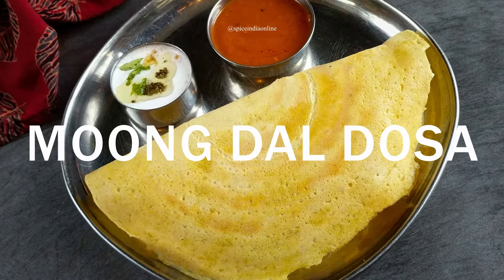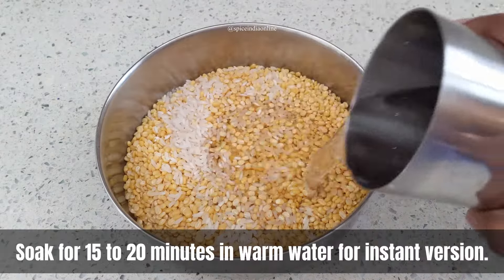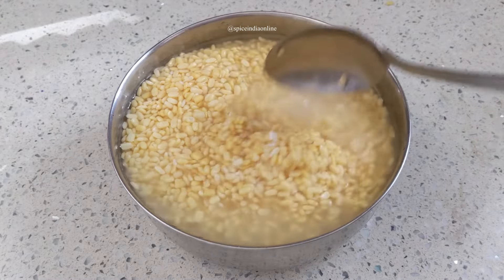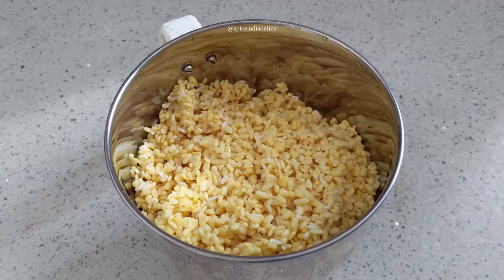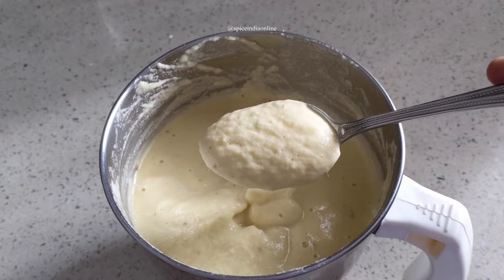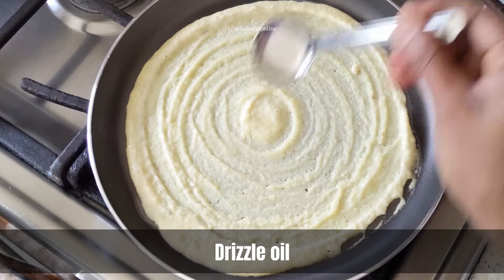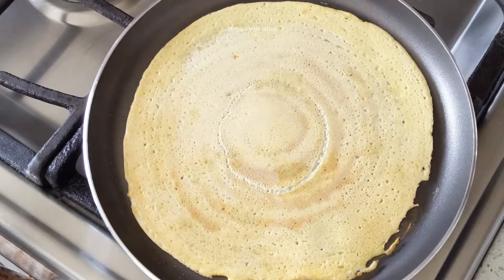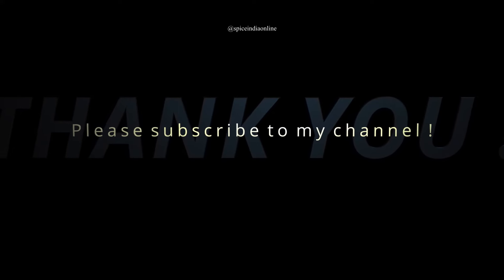Moong Dal Dosa I Quick, Easy, Healthy & No Fermentation Required I How to make Moong Dal Dosa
Moong Dal also know as Split Yellow Gram (Pasi Paruppu) is very rich in nutrition and is good for health. Compared to all other dal / lentil variety this is light on your tummy, easy to digest and also requires less time to cook. This Moong Dal Dosa  dosa be made in under 30 minutes, requires no fermentation and also grinding just takes few minutes. No heavy wet grinders required, just use a plain blender or mixer jar to grind the batter.

Moong Dal Dosa suits for breakfast or dinner. Just soak the dal and rice for few minutes and grind and instantly make dosa. Perfect healthy dinneridea for working folks who don't have a lot of time to cook at he end of a busy day. Its Quick, Easy & Healthy!
In this video, you will learn how to make this quick, easy, healthy, no fermentation Moong Dal Dosa.